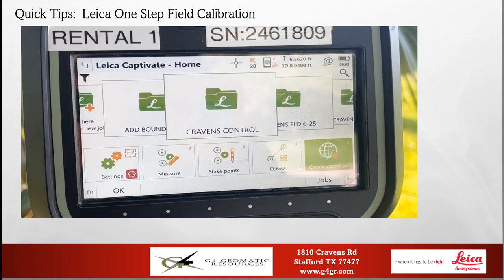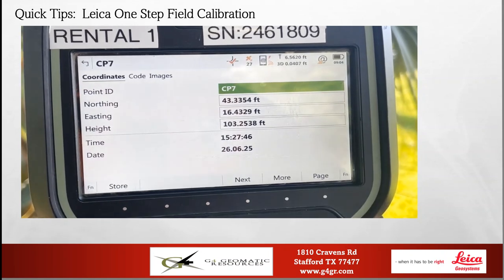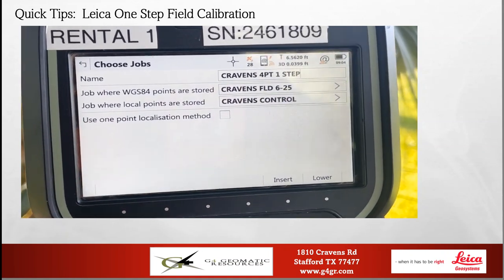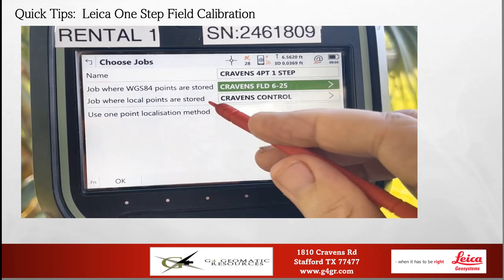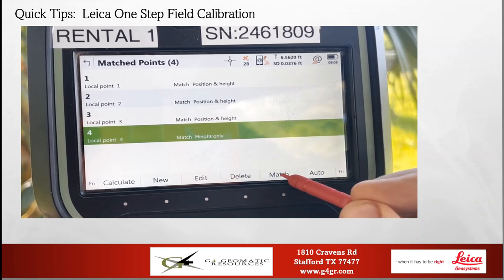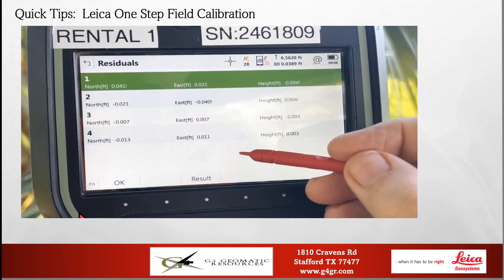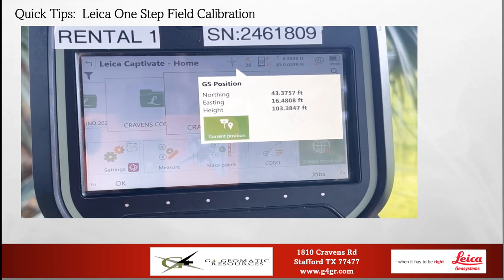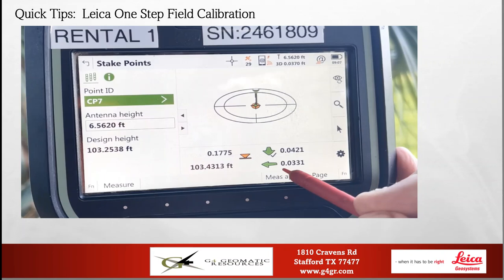Quick Tip#1: Features & Benefits: Leica One -Step transformation in Field : CS20 Captivate -GS18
Features and Benefits -Overview of performing a One Step (Calibration-Localization) in the Field to transform into 4 local control points. This will allow us to shift , rotate and scale into the Local points, in this case Surface coordinates, and then stake out the points provided by Contractor

The  One step also can be used to check a 5th point in real time ,to ensure they are good.

Also if computing boundary points, can then allow us to work in the local system, and stake and find other boundary corners

Recommended for smaller jobsite not to exceed 5km (3 miles) x 5 Km (3 mile)